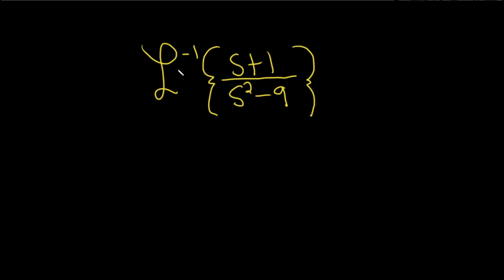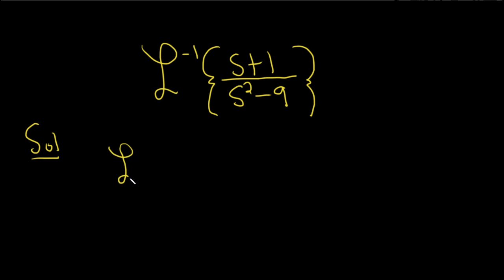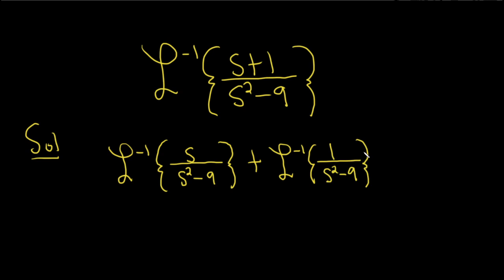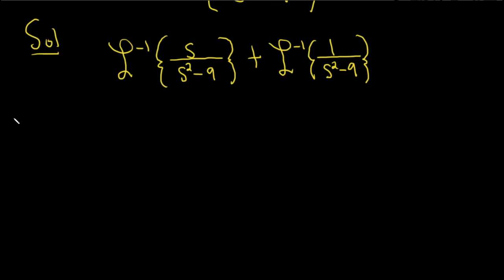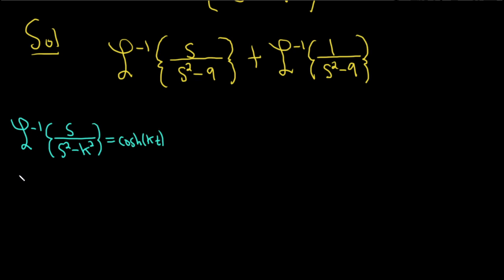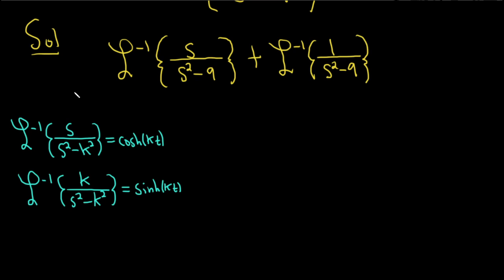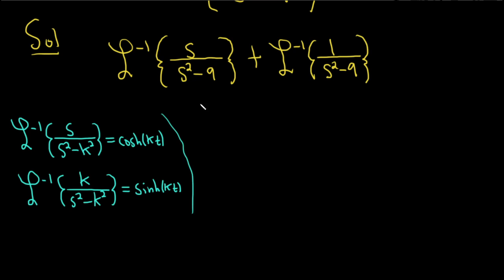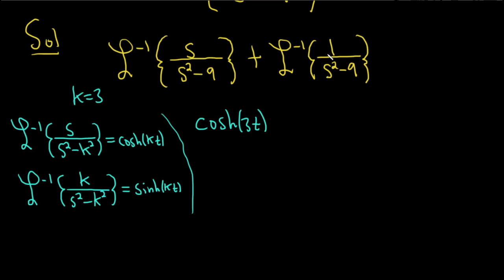Inverse Laplace Transform of (s + 1)/(s^2 - 9)